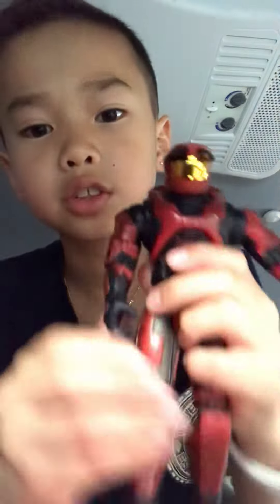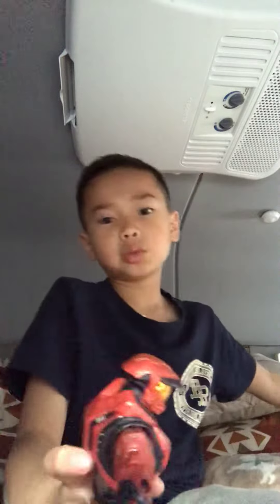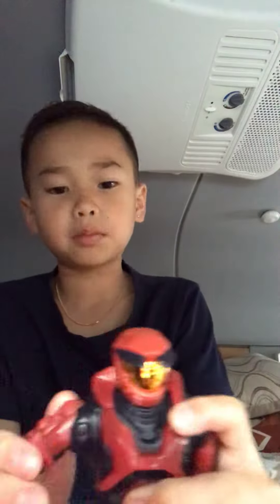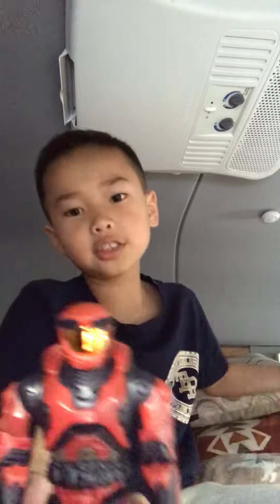Halo red master chief action figure part 2